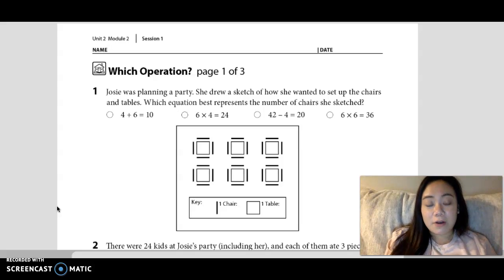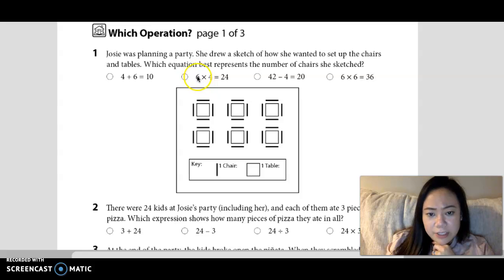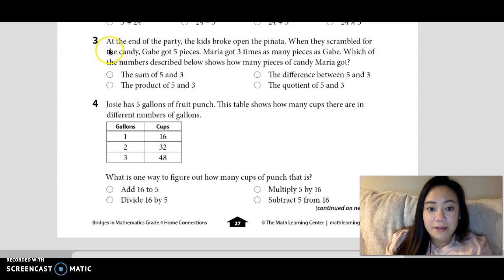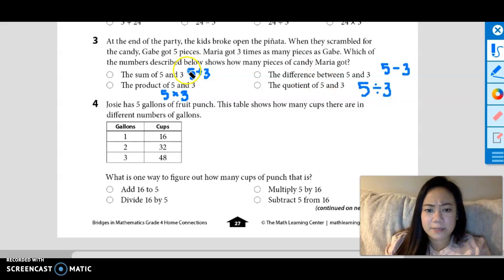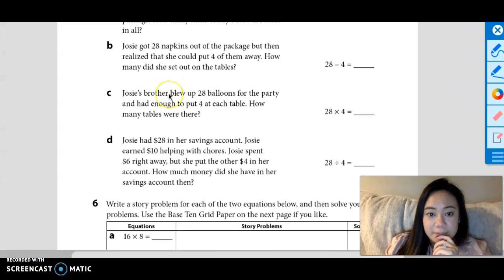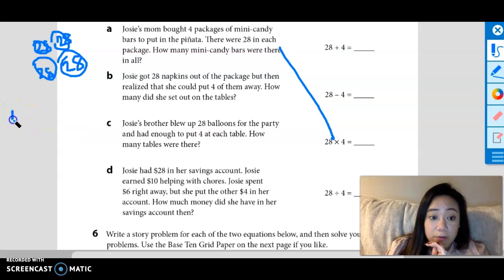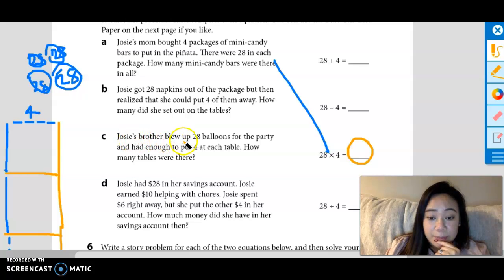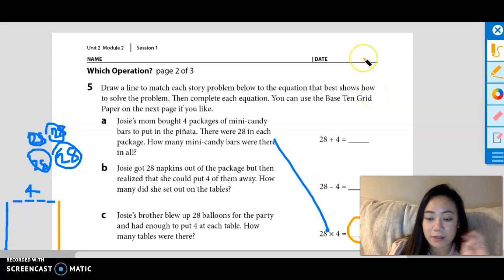Which Operation - Nov 4